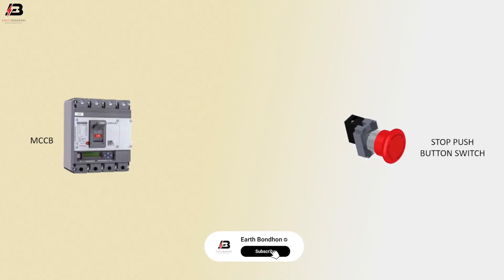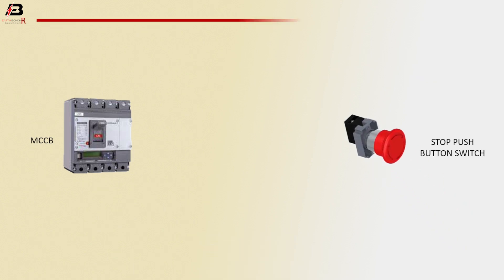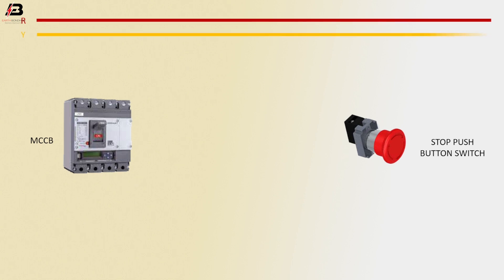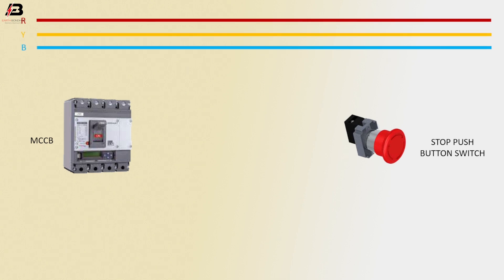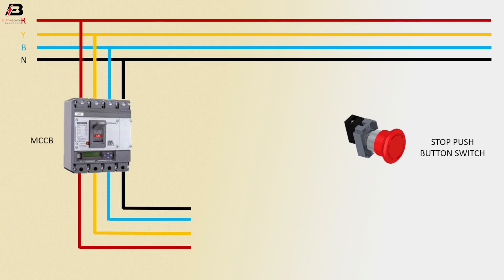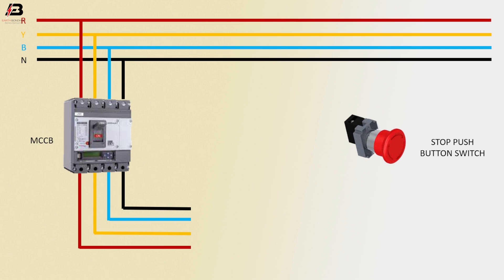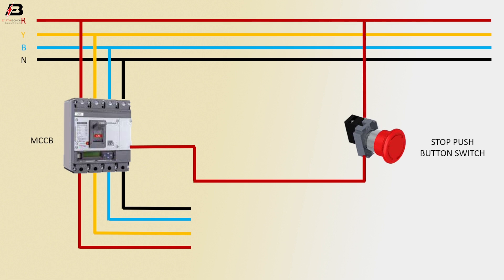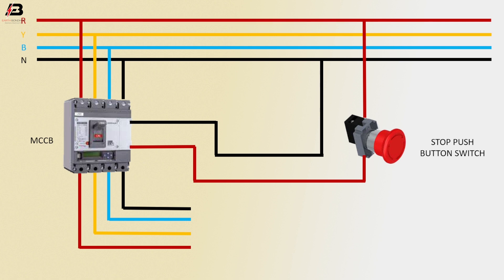Shunt Trip Breaker Wiring Diagram | shunt trip breaker wiring diagram square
This video shows Shunt Trip Breaker Wiring Diagram. A shunt trip device is an optional accessory in a circuit breaker (MCCB) that mechanically trips the breaker. when the power supply 440V lines are applied to the shunt trip terminals. The power supply 440v for the shunt trip does not come from within the breaker.